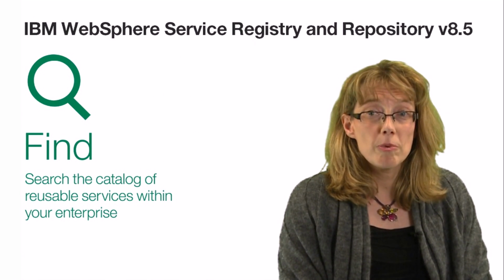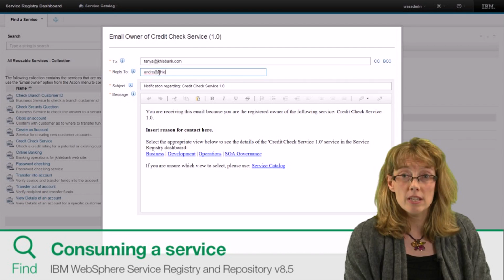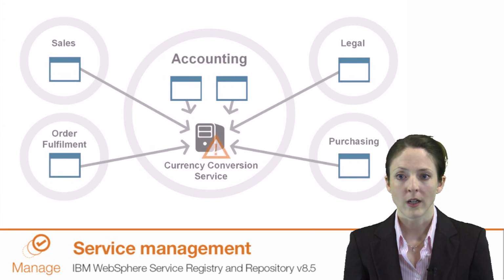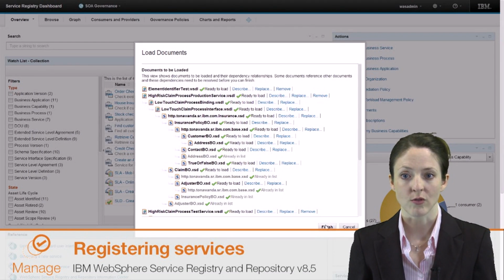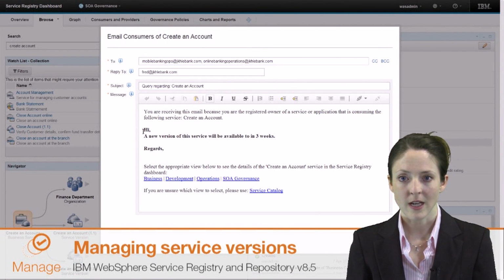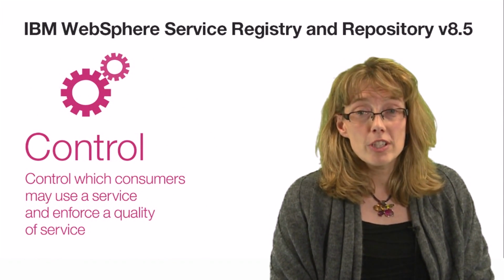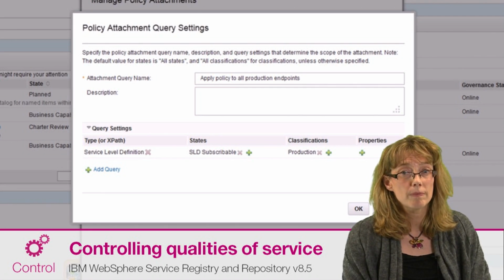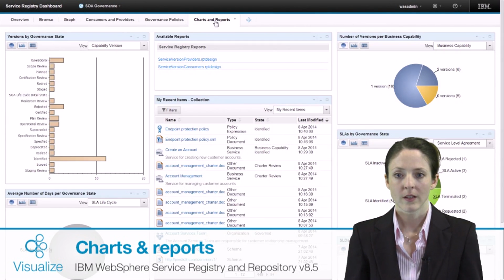IBM WebSphere Service Registry and Repository v8.5 Overview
This WSRR v8.5 overview video features Nicola Hills (Director, WebSphere Integration & Governance) and Louisa Gillies (Program Director, IBM API & Service Management) who share how the new Service Registry Dashboard can be used to easily Find services in the catalog, Manage them, Control them, and Visualize who is consuming them.